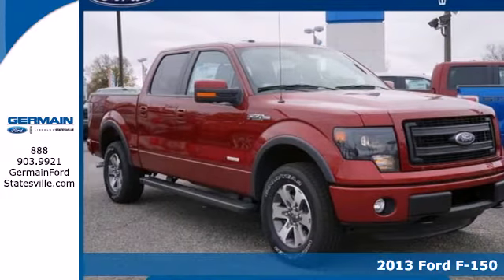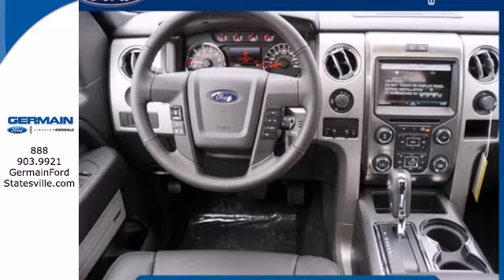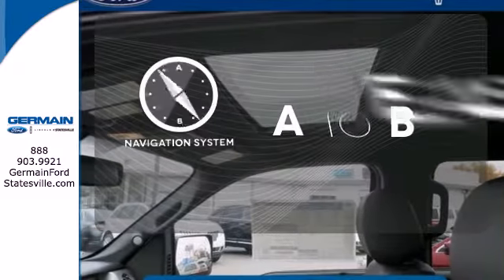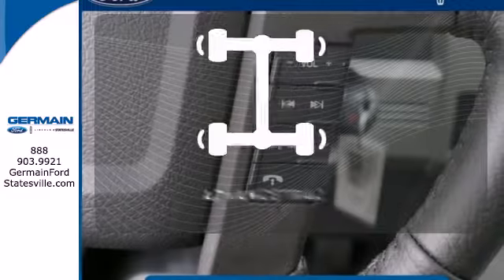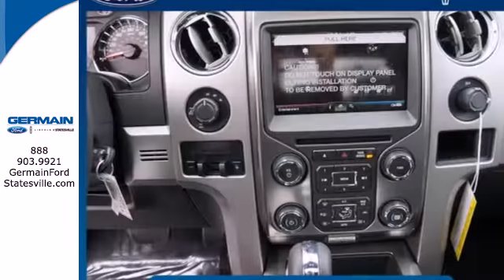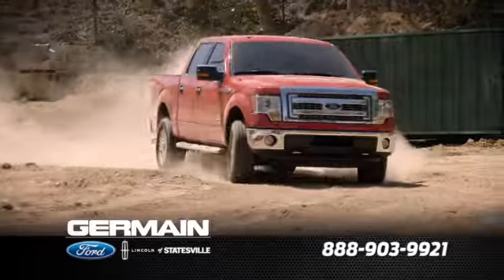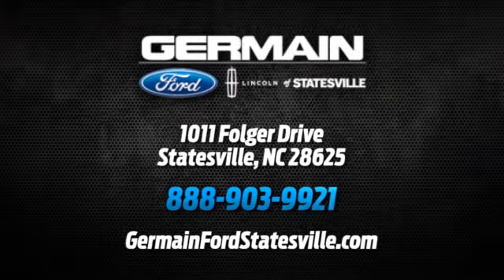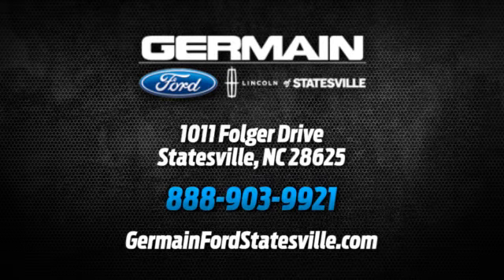2013 Ford F-150 Statesville NC Charlotte, NC F33576 - SOLD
Phone: .

Year: 2013
Make: Ford
Model: F-150
Trim: FX4
Engine: 3.5l 6 Cyl. EcoBoost
Transmission: 4WD Automatic
Color: Ruby Red
Interior: Black Leather
Stock #: F33576
WE FINANCE! TRADES ACCEPTED! ASK ABOUT THE MILLION MILE WARRANTY AND FREE MAINTENANCE AS PART OF THE GERMAIN WINNERS CIRCLE 10 POINT GUARANTEE! Excellence, luxury and stature are just a few of the pillars this car is built upon. Simply put, this Four Wheel Drive Ford is engineered with higher standards. Enjoy improved steering, superior acceleration, and increased stability and safety while driving this 4WD F-150 FX4. This vehicle comes with a navigation system. That doesn't mean you won't get lost. But it does mean you won't stay lost. A simple firing of the ignition is all you need to know this baby has speed. The kind that is supercharged with adrenaline. This rare vehicle is a prime example of automotive engineering perfected. This Ford includes: PWR MOONROOF VOICE-ACTIVATED NAVIGATION SYSTEM TAILGATE STEP LUXURY EQUIPMENT GROUP 6-SPEED ELECTRONIC AUTOMATIC TRANSMISSION W/OD BLACK, LEATHER FRONT BUCKET SEATS STOWABLE PICKUP BED EXTENDER 3.5L V6 ECOBOOST ENGINE More information about the 2013 Ford F-150: Ford claims class-leading fuel economy, as well as best-in-class towing and horsepower for both its base V6 engine as well as both of the available V8s. Ford also says that it's the only automaker to offer a 6-speed automatic transmission across its entire model lineup. The F-150 also offers electric power steering, which saves fuel and gives an improved steering feel. Across the lineup, the F-150 carries through with the full redesign that the truck received for 2009 since then, the F-150's very purposeful, upright instrument panel

Address:
1011 Folger Dr